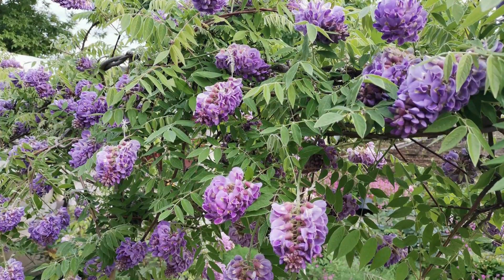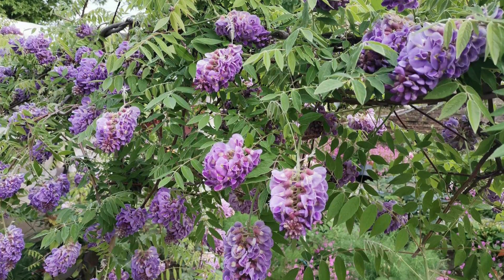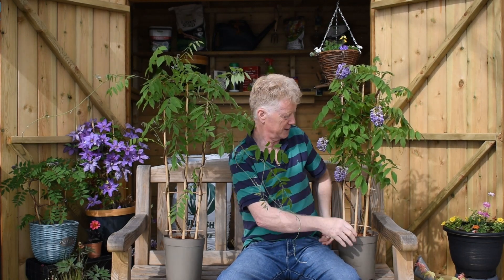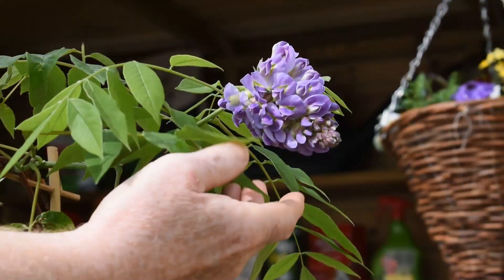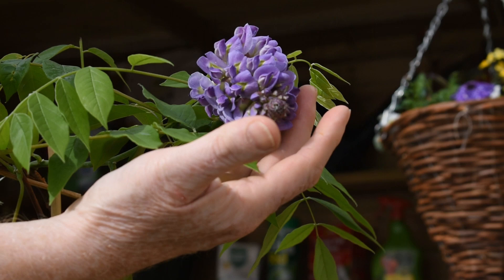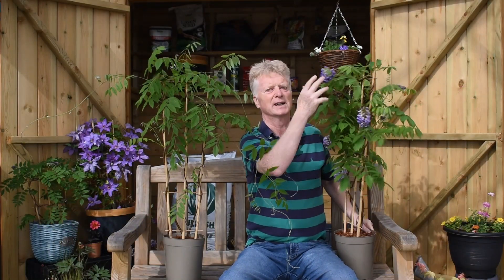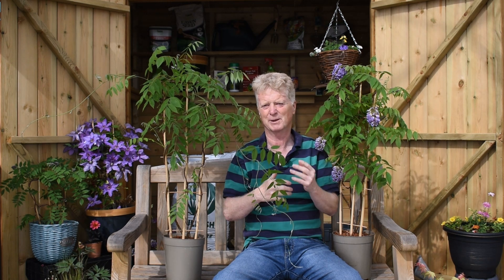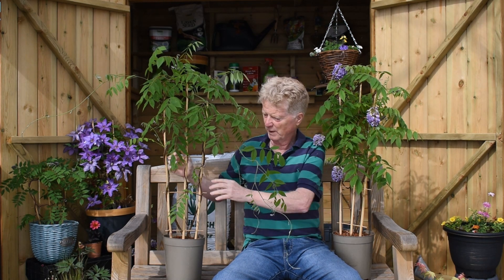Telegraph Garden Shop - Product Of The Week - Wisteria Amethyst Falls